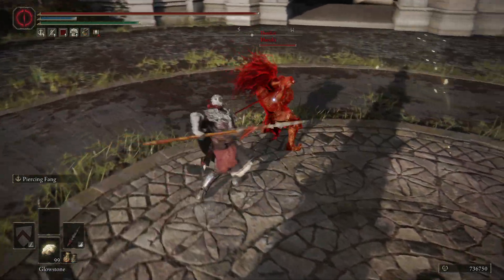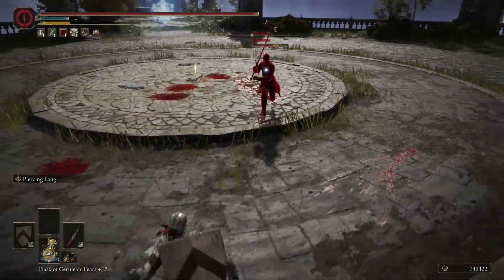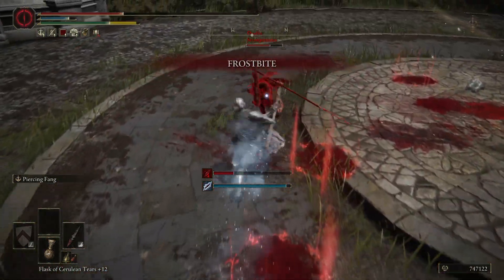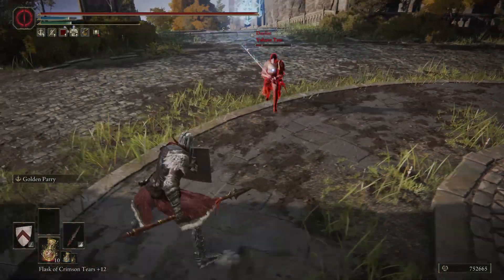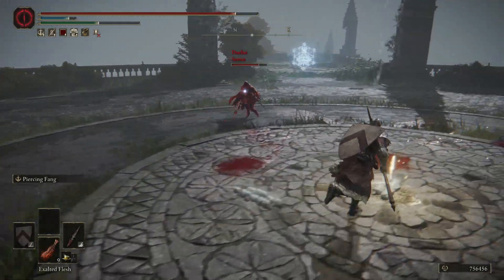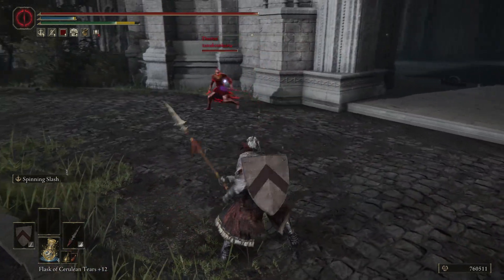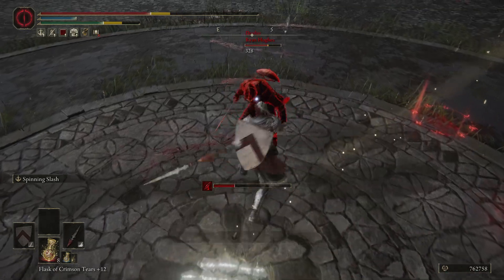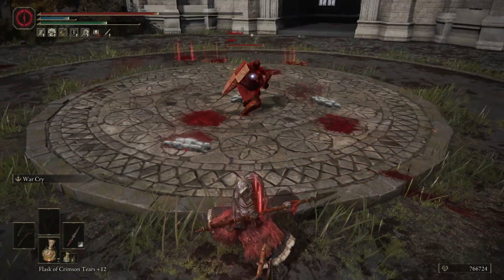Elden Ring Weapon Showcase: Partisan